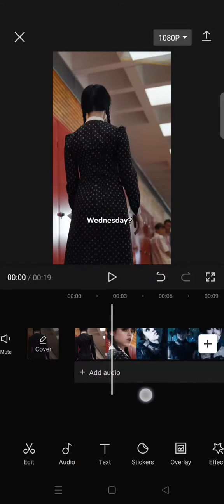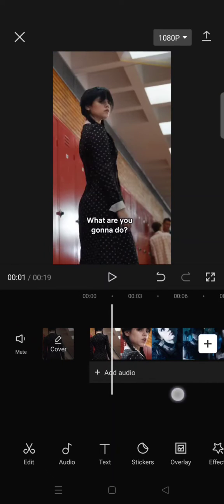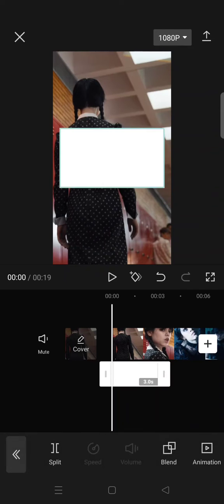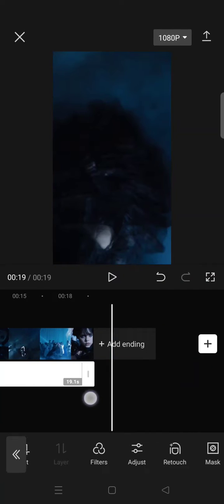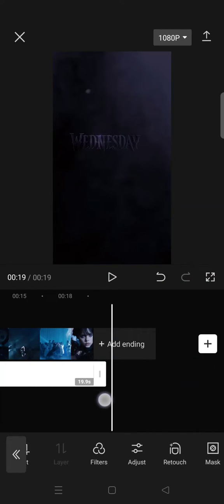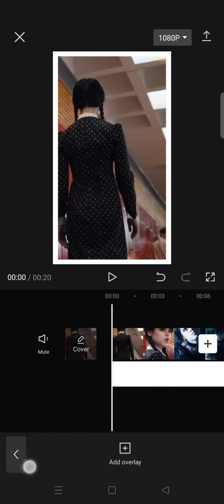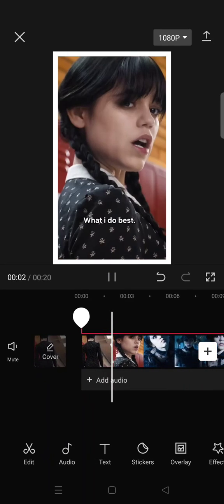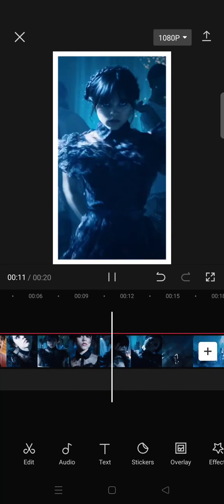How Can You Add a White Border to Your Edited Videos on CapCut? | CapCut Easy Trick & Tips!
This is an easy tip for you who wants to add a white border to your video on CapCut